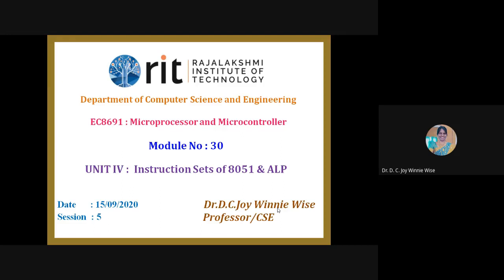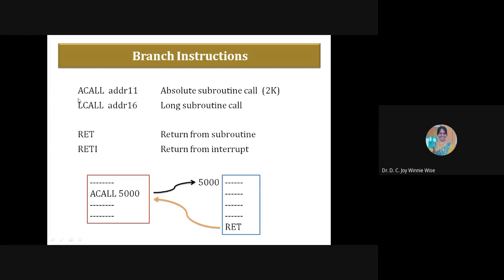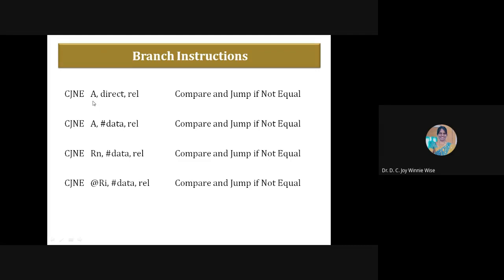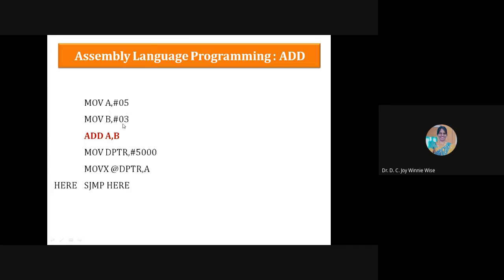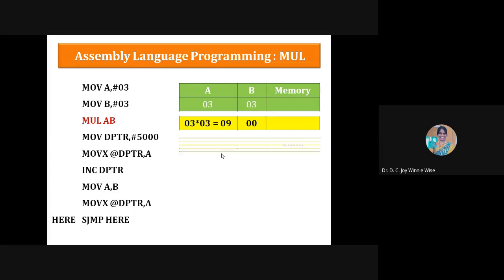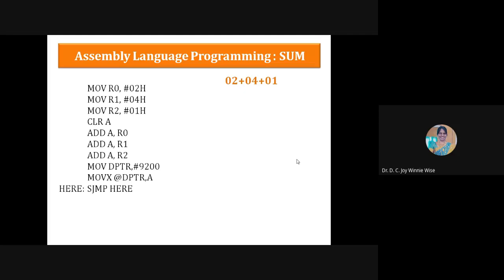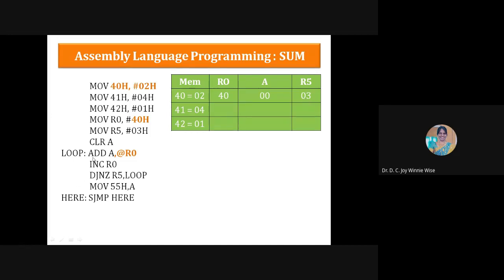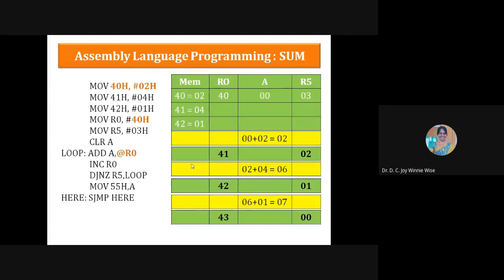15 09 2020 MPMC Unit V Instruction Set of 8051 & ALP